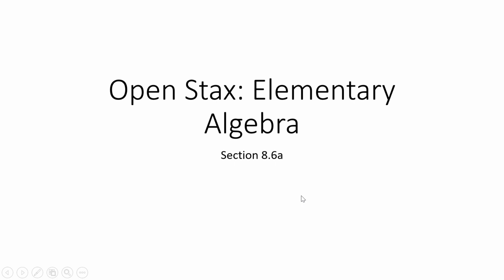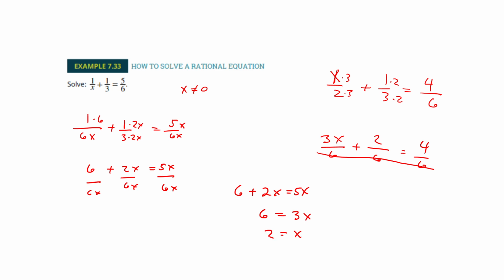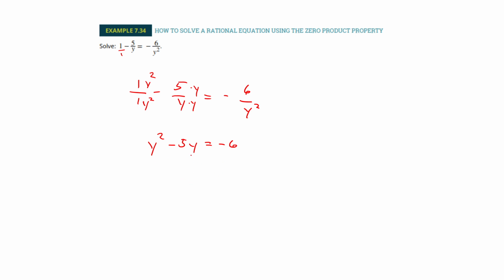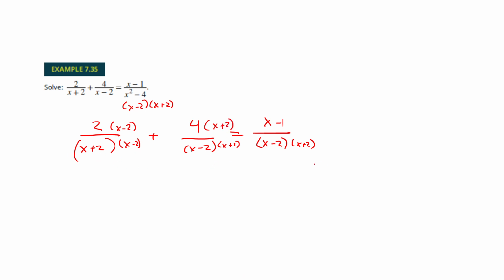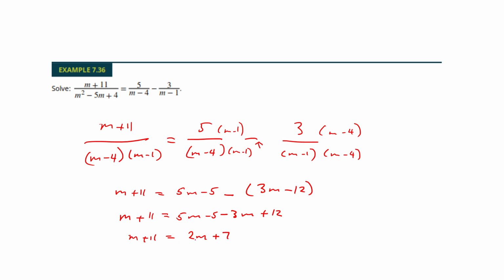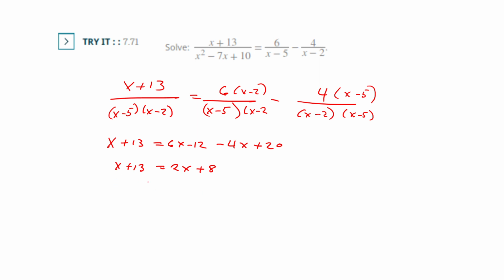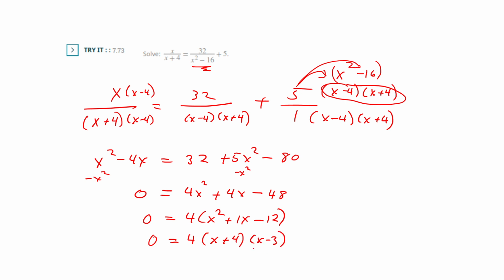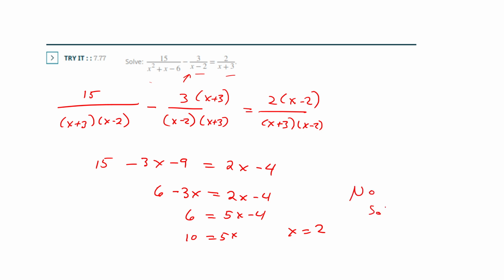Math House Alg I 8 6a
Solve rational equations.